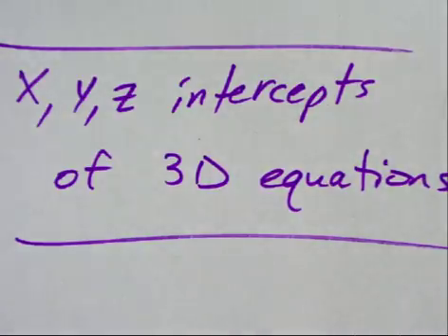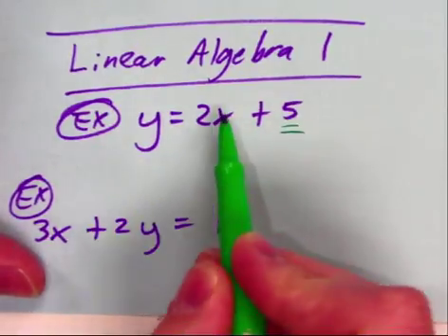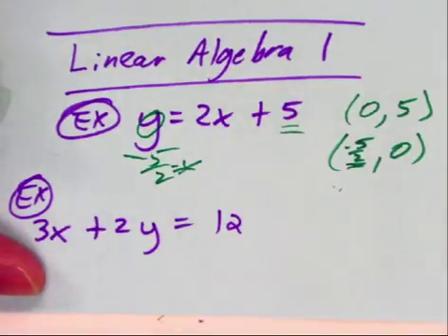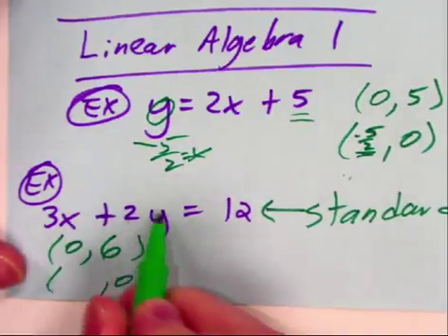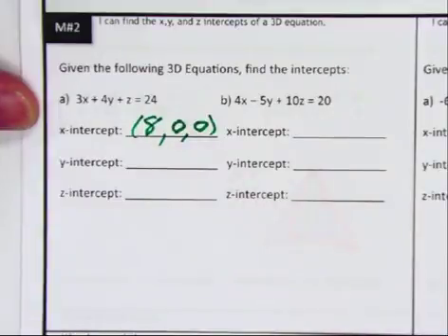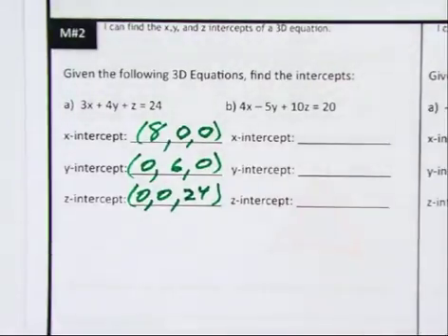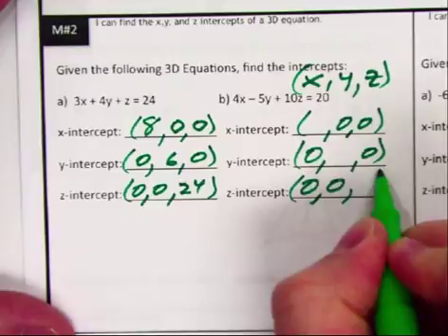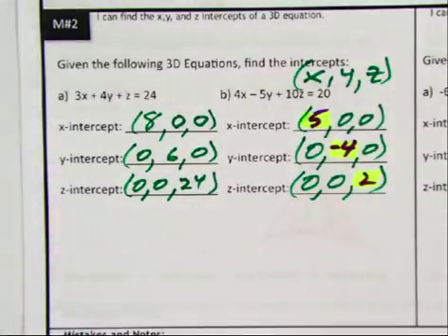M#2 x,y,z intercepts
3d graphing, x y z intercepts